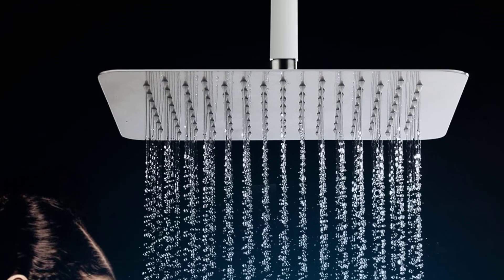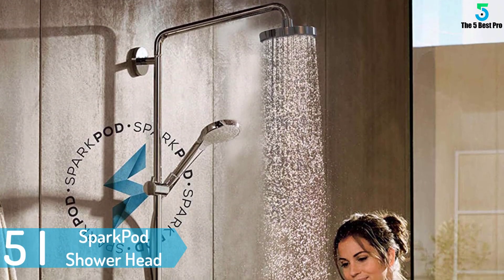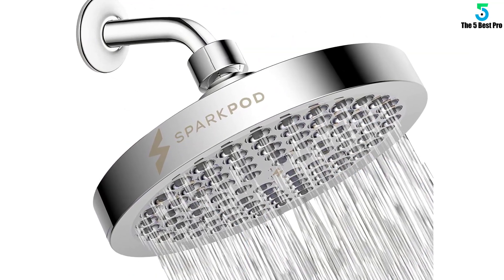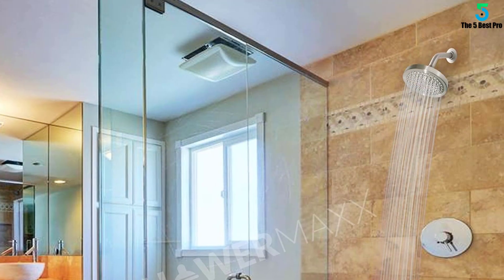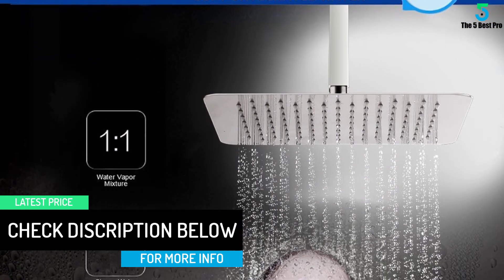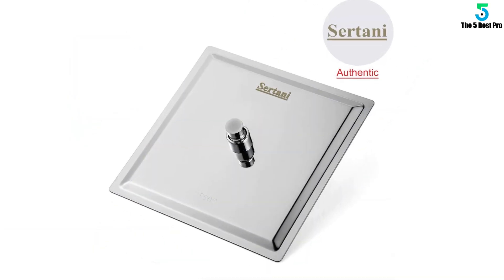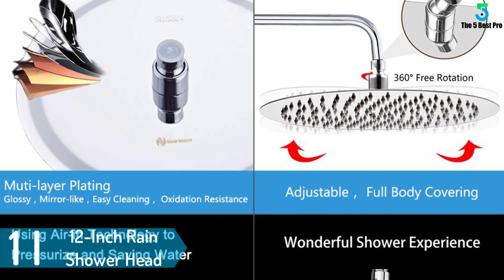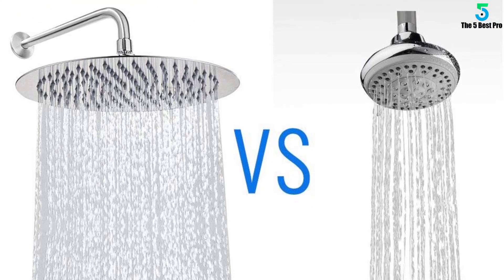Top 5 Best Rain Shower Heads in 2020 Reviews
▶️ 5. SparkPod Shower Head.
▶️ 4. ShowerMaxx 6-Inch Shower Head.
▶️ 3. SR SUN RISE 12-Inch Rain Shower Head.
▶️ 2. 8-Inch Rainfall Shower Head.
▶️ 1. 12-Inch Rain Shower Head.

➥ Prime Discounted Monthly Offering
➥ Amazon Fresh
➥ Try Twitch Prime
➥ Amazon Music Unlimited
➥ Try Amazon Home Services
➥ Kindle Unlimited Membership Plans
➥ Create an Amazon Wedding Registry
➥ Try Audible and Get Two Free Audiobooks